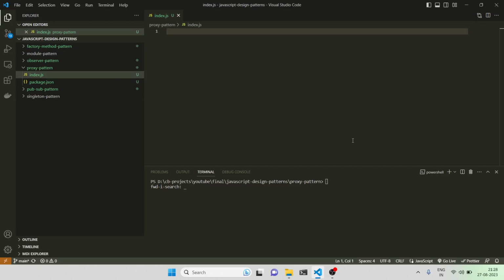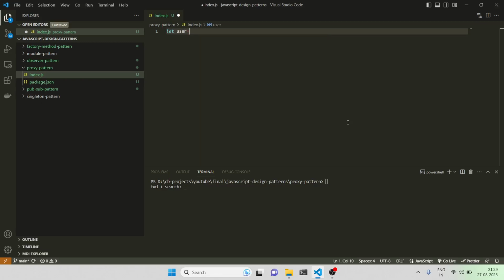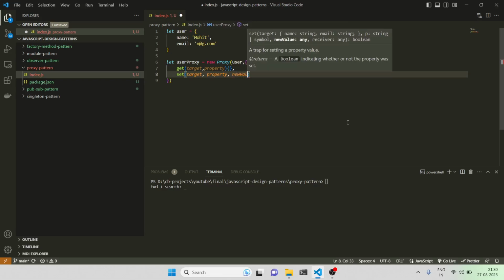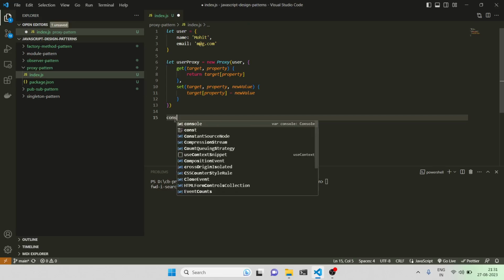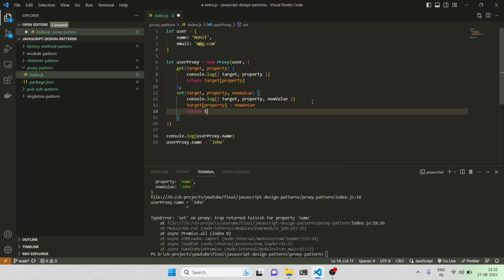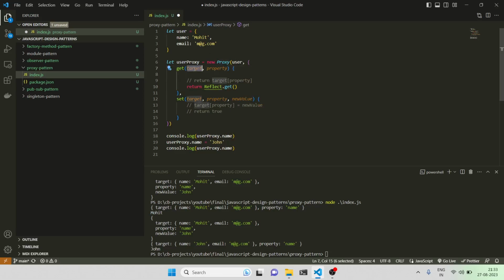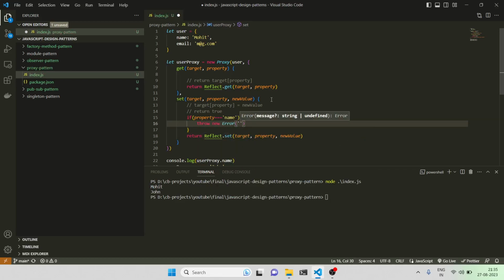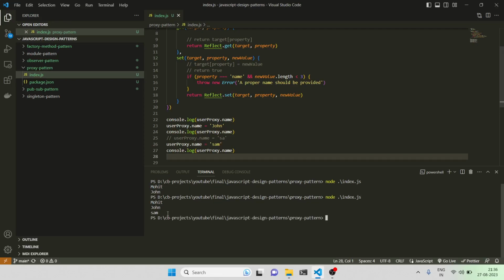Proxy Pattern in JavaScript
This video is an introduction to proxy pattern in JavaScript